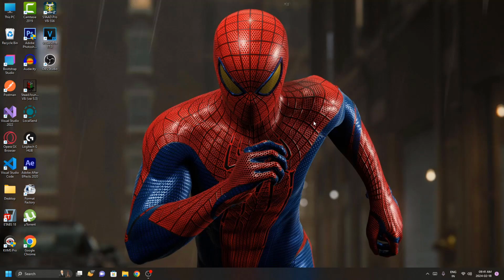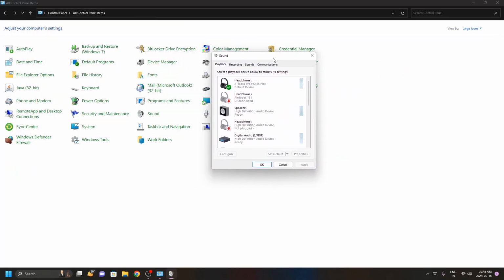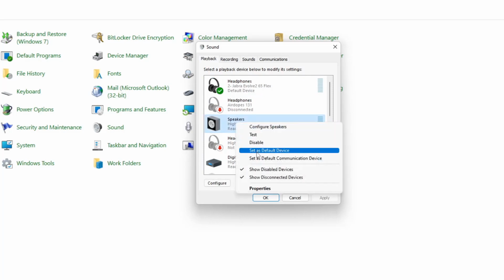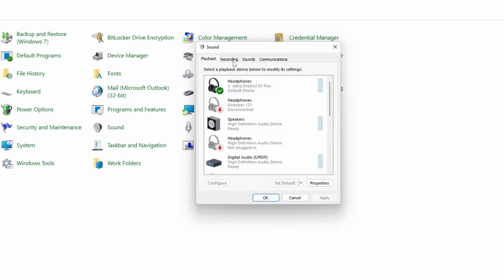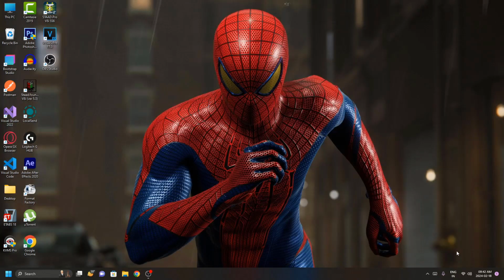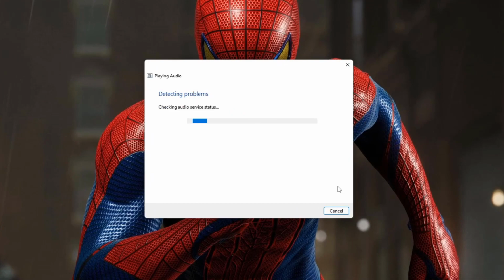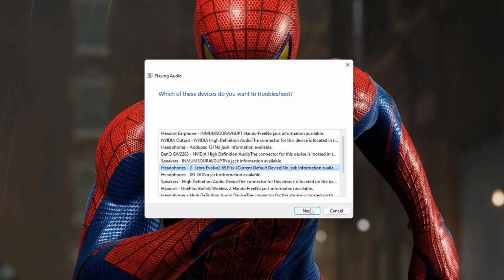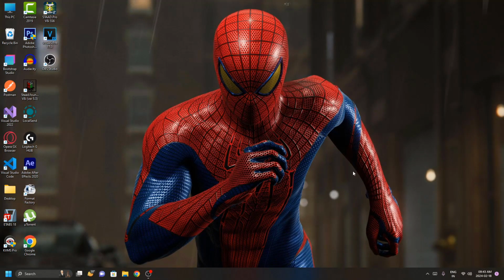How to fix no sound problem in Windows 11 | Unlimited Solutions